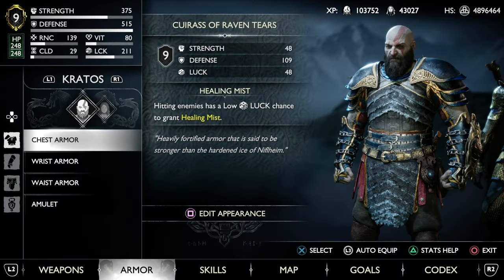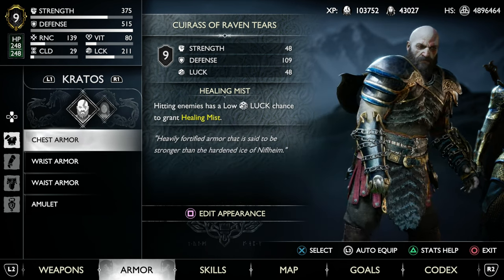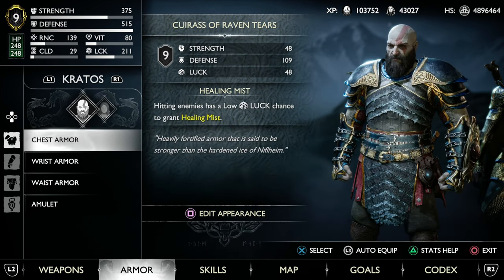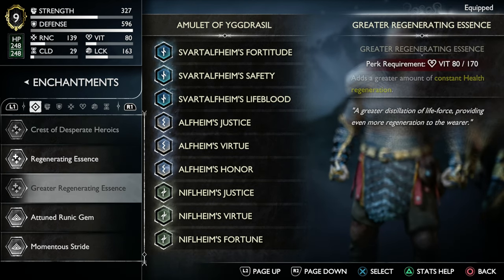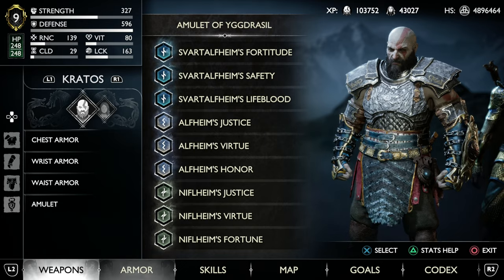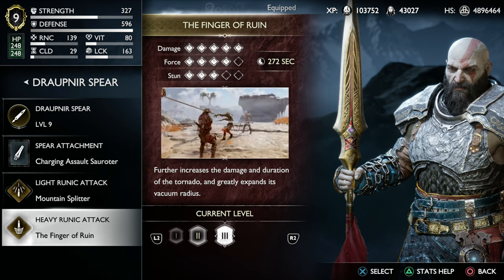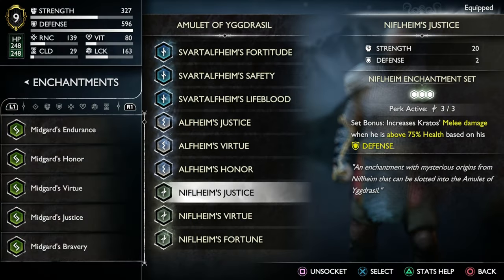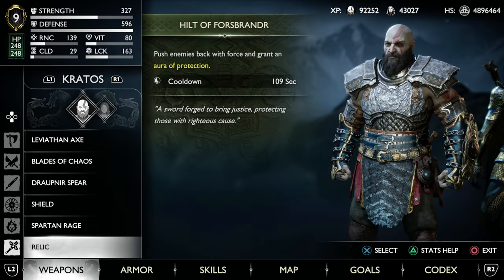God of War Ragnarok- Are Odin's Ravens actually worth it???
Hey guys, back with another one. Today I'm going over if Odin's Ravens are worth going for. They do take some time to find and even more time to figure out how to hit them, which can be annoying. I took it upon myself to seek them all out to see if it really is worth grabbing them all. You are able to unlock all 6 chests in Niflheim once you have all 48 Ravens with a 7th secret hiding behind the last locked chest. This video is all opinioned based on how I feel about going out of your way to find these little spies in the skies.
This video was made for fun so sit back and enjoy.

LAKEY INSPIRED - Overjoyed (slowed + reverb)

Animation/Art By Me

Social Medias

"God of War Ragnarök" Title track from God of War: Ragnarök (Original Soundtrack)
Ask your voice device to play: “God of War Ragnarök Soundtrack”